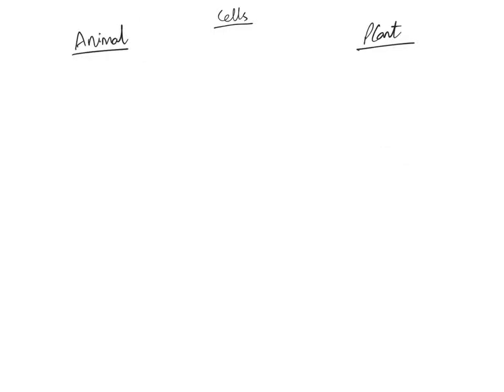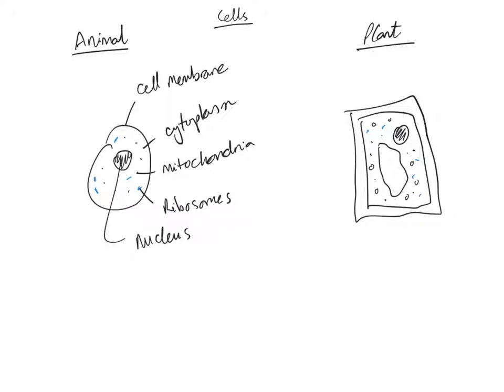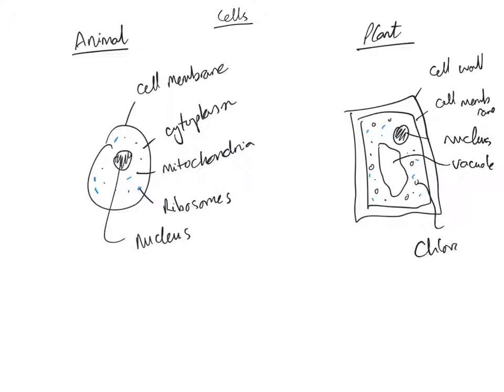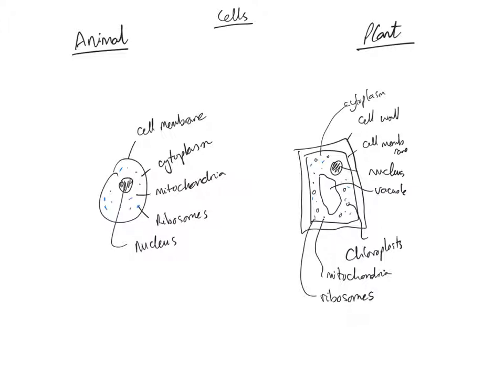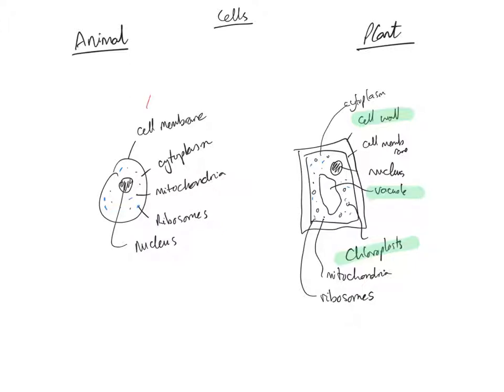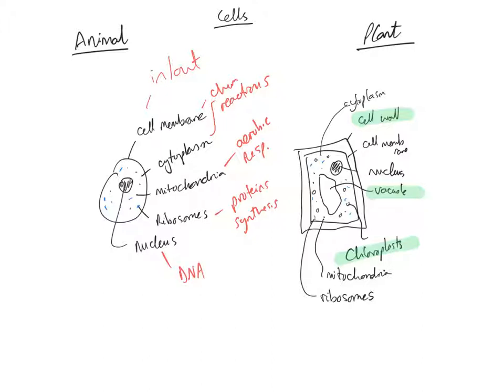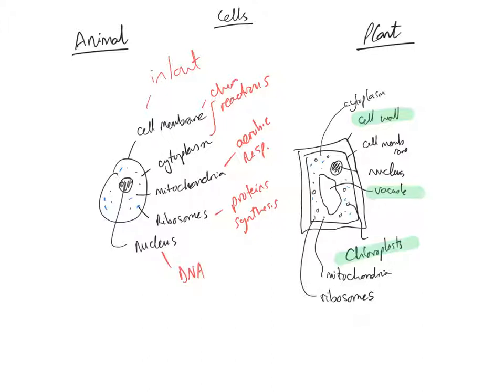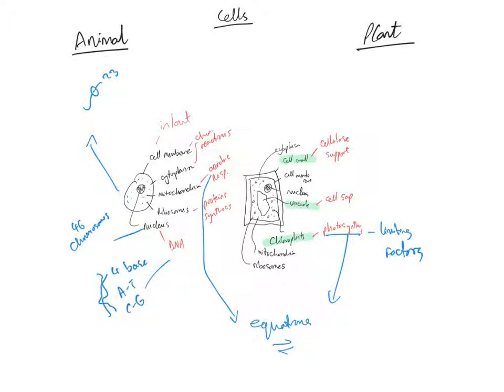Cells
Basics of cells